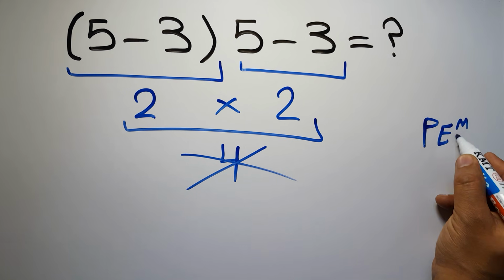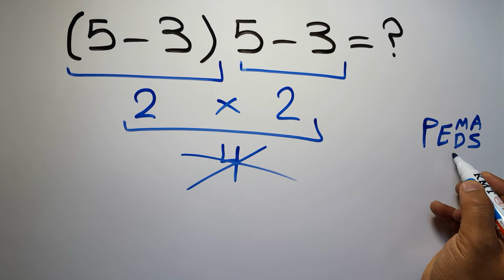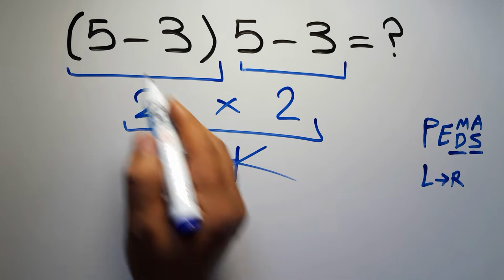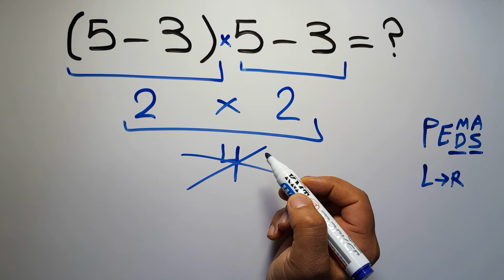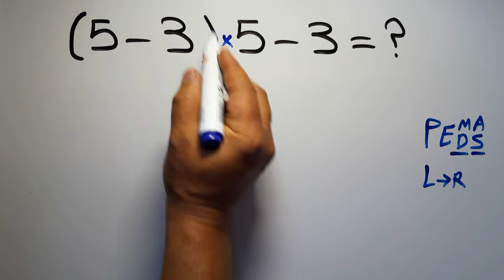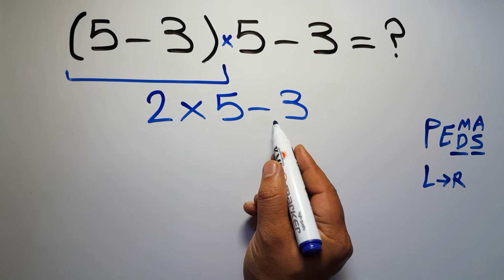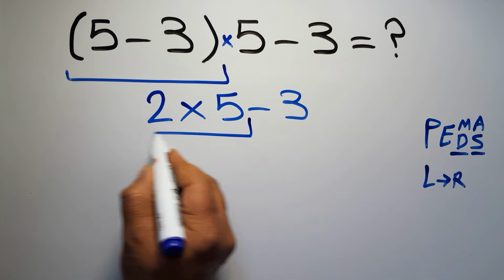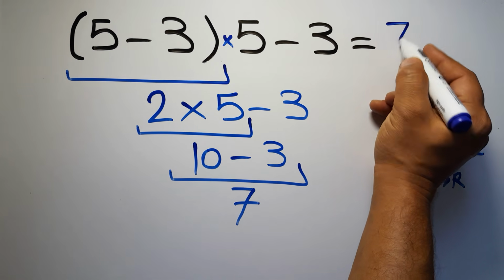Maybe 1 in 10 People Can Solve This Math Problem